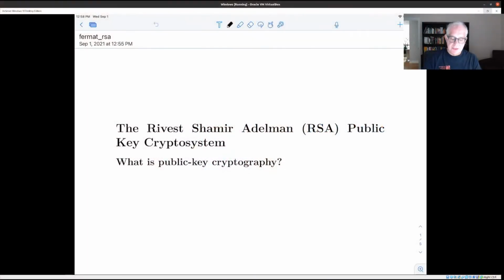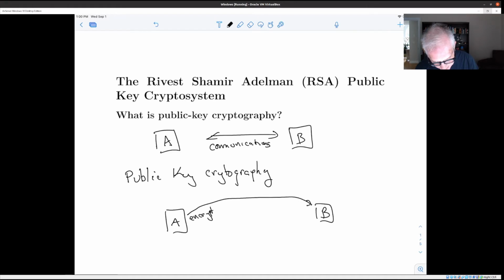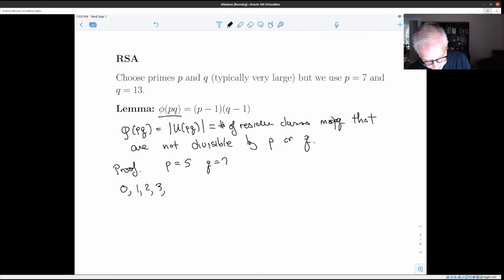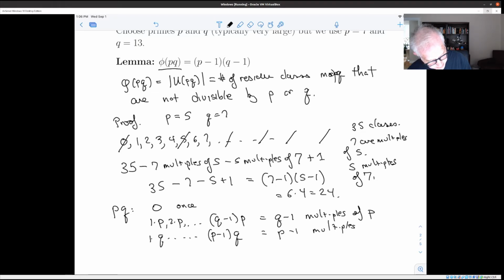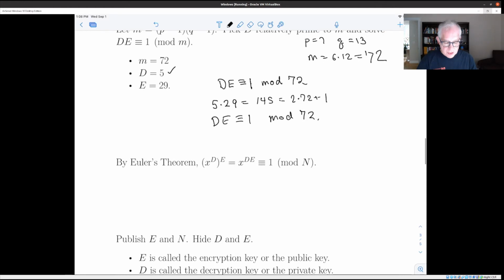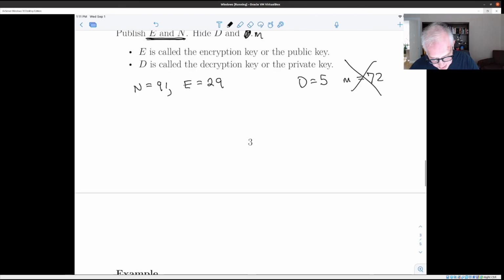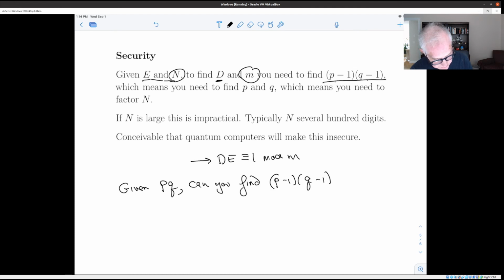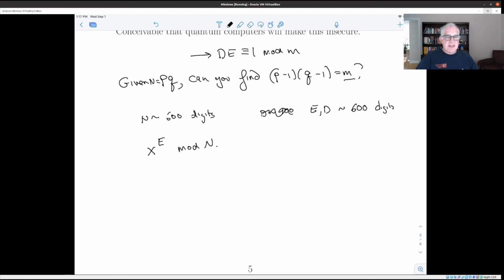Fermat and Euler's Theorems: RSA Cryptography